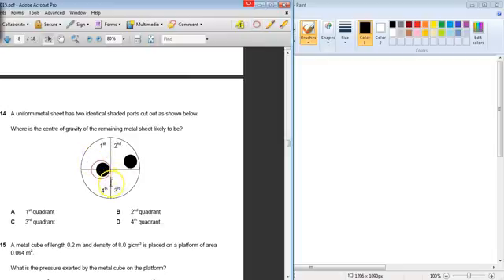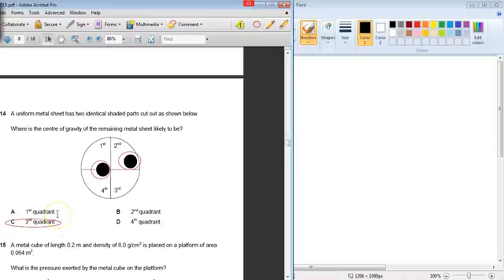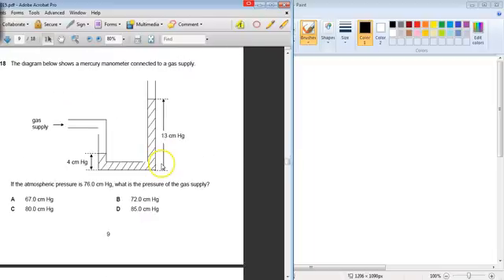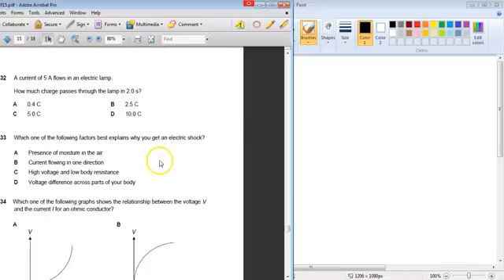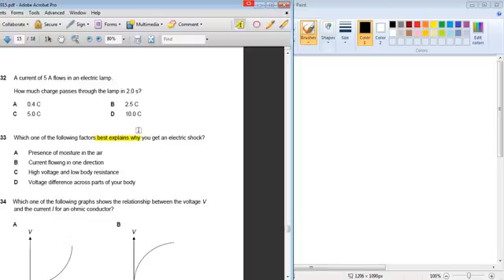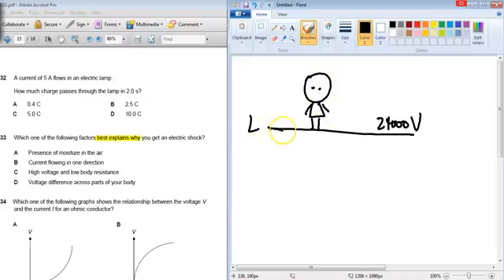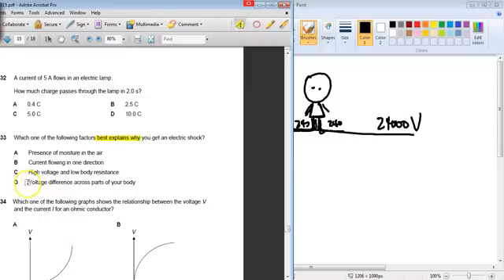QUESTION 4E P Phy Prelim 1 Paper 1 2015 Go Through Q14 and 33